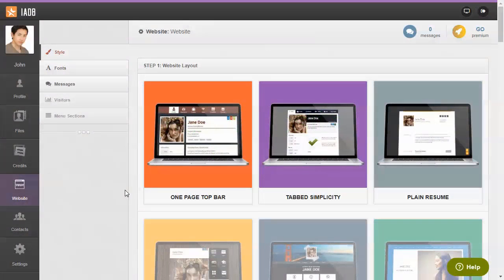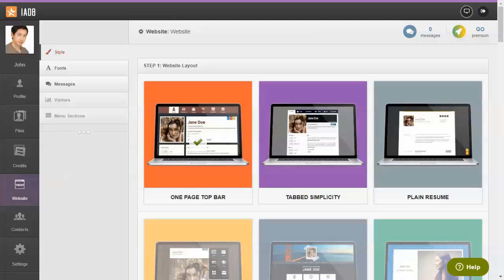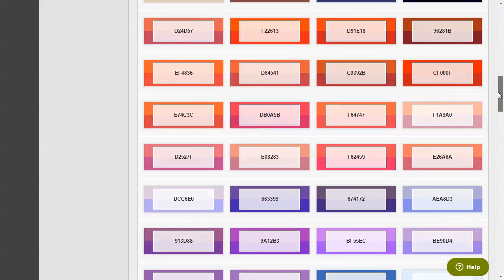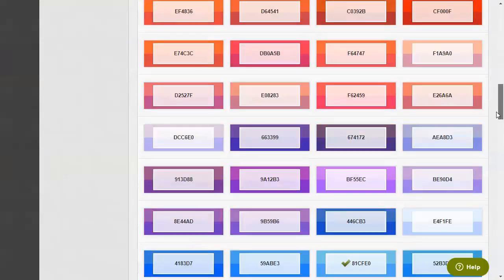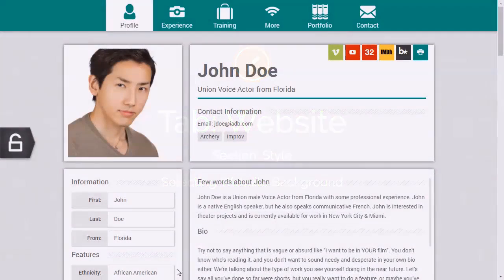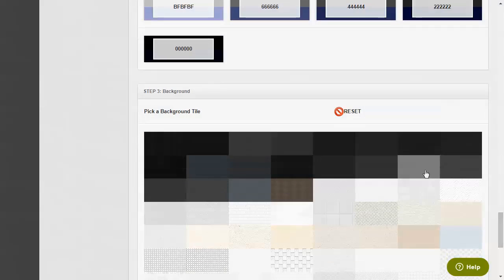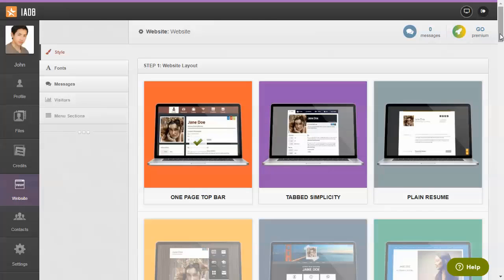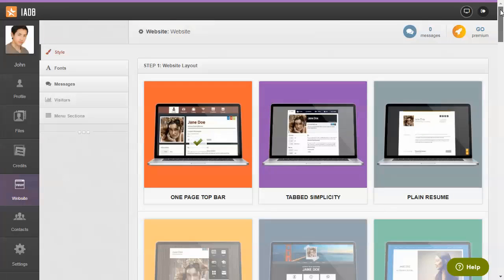Actor Website Templates - Web For Actors Feature Tutorial - Actor Tips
Change The Look of Your Actor Website This tutorial will guide you on how to modify the layout of your websites, switch between different colors, select your own color, select backgrounds gradients, tiles and overlays.

Please note that our admin area has changed a little bit and now the skinning area of your actor website is split into few sub-sections:
- Website Design - choose your actor website template
- Website Colors - select the main color of your actor website template
- Background Images - select a background image tile
- Custom Background - add your own image or have us design one for you